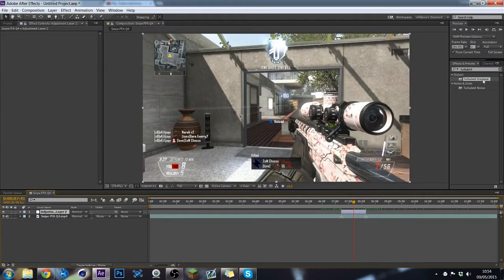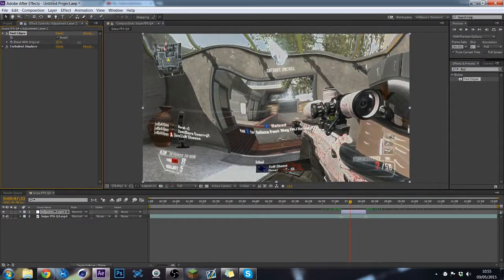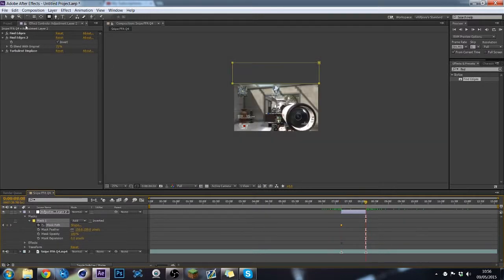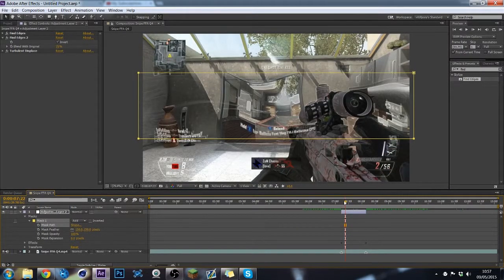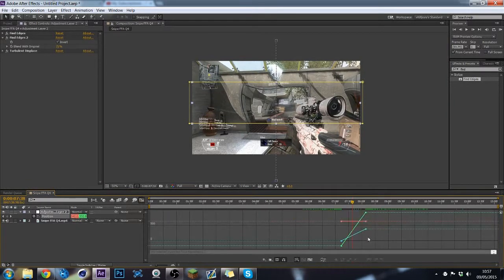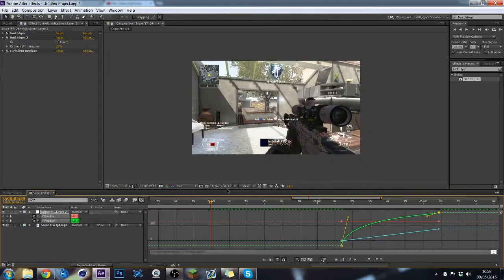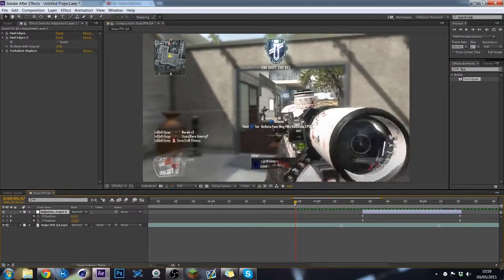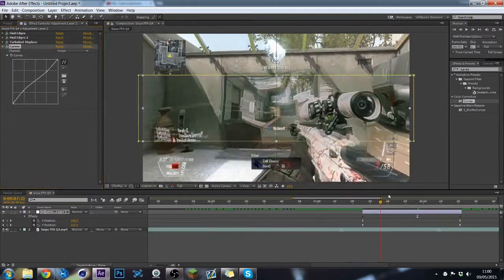Screen Scan - AE Tutorial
So today I show off a pretty cool and new effect in a simple tutorial for you guys to use in your own edits, hope you enjoy!